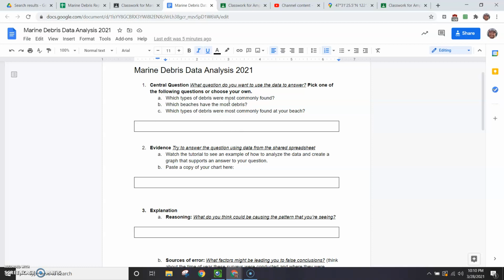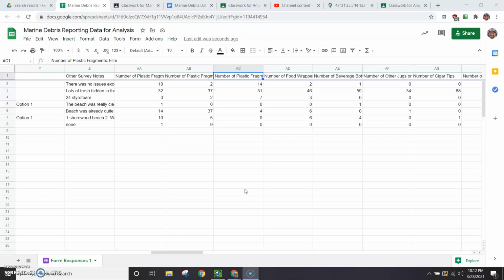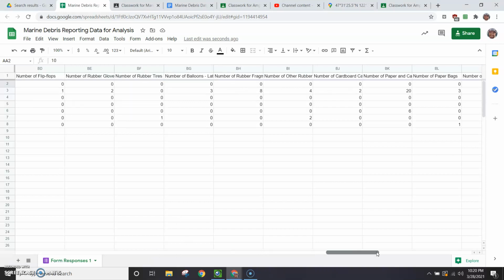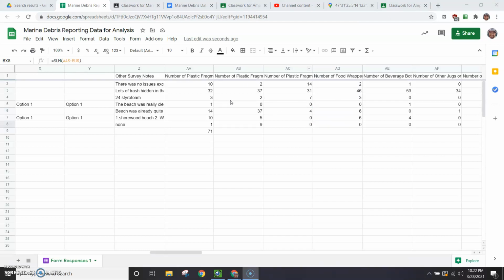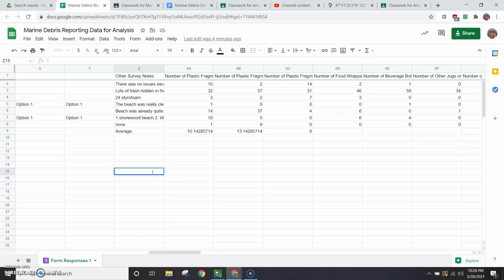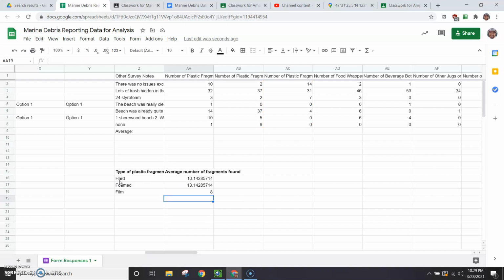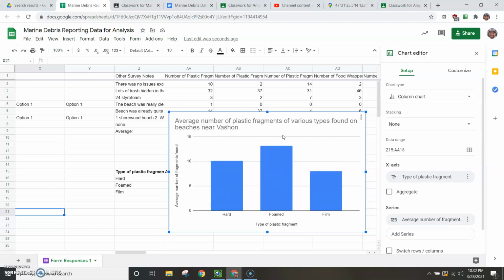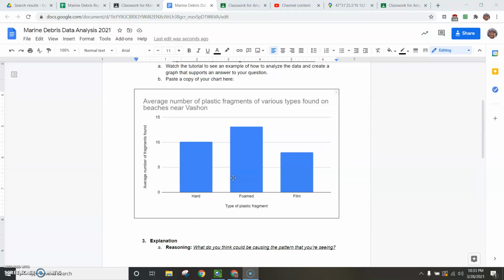Marine Debris Data Analysis Tutorial